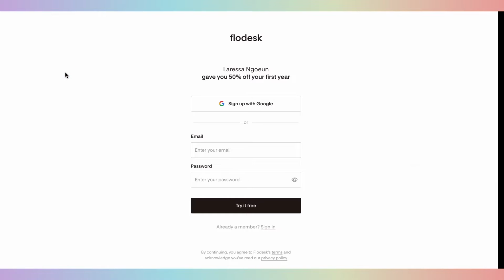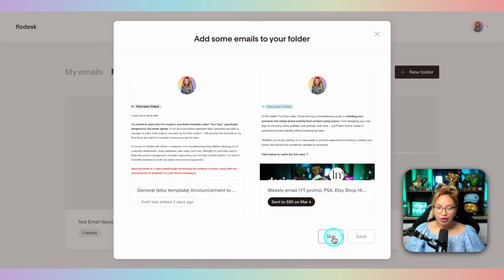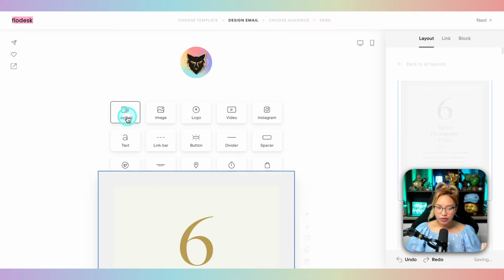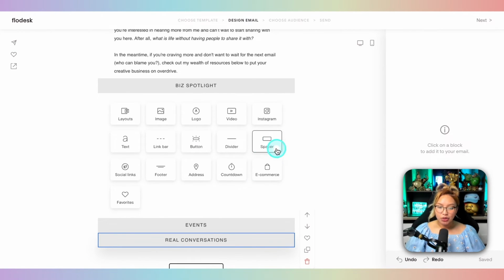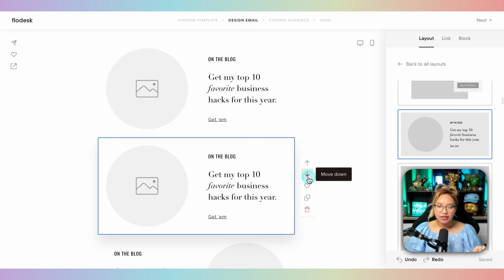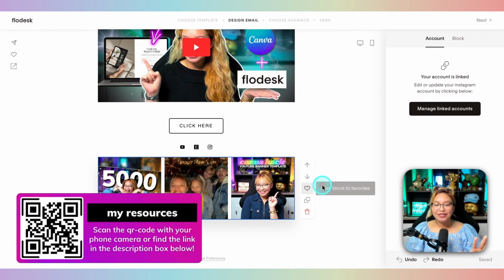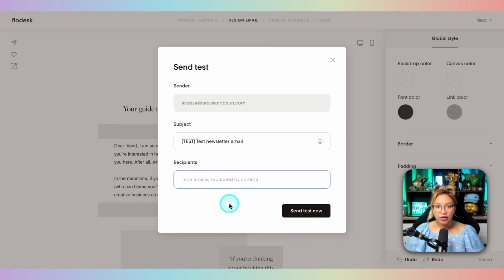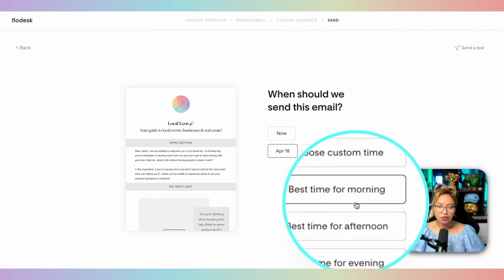How to Create a Real Estate NEWSLETTER | Flodesk Tutorial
Flodesk for Real Estate Agents | Join me in this Flodesk tutorial, where I'll walk you through crafting a real estate, community-focused email newsletter. By building up an informative email newsletter, you'll position yourself as the go-to Real Estate Agent who's not only knowledgeable but also deeply connected to the pulse of your local area. Over time, this approach naturally encourages your audience to turn to you for their real estate needs, as they will already be accustomed to receiving valuable information from you.

📥 Want my simple email newsletter template, click here to make a copy to your Flodesk

▼TIMESTAMPS▼
00:00 - disclaimers
01:53 - my example newsletter
02:40 - watch this video first to build an email list
03:09 - create Flodesk email newsletter template
17:16 - how to send Flodesk test email
17:36 - how to save Flodesk email as a favourite
18:56 - how to schedule emails on Flodesk
20:38 - for the real ones

▼MENTIONED VIDEOS▼
→ 02:40 - Create Simple Real Estate LEAD MAGNET with Flodesk & Canva Websites
→ 05:02 - Gmail Signature Tutorial with Profile Gif
→ 15:14 - LinkTree Tutorial

05/10/24 - 7,822 SUBBIES!